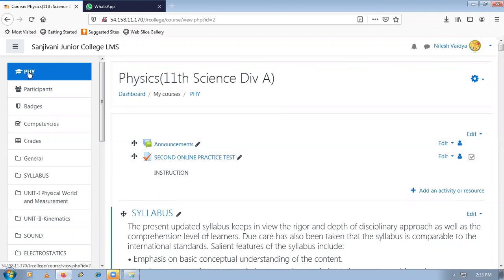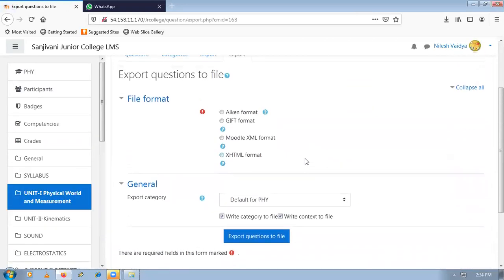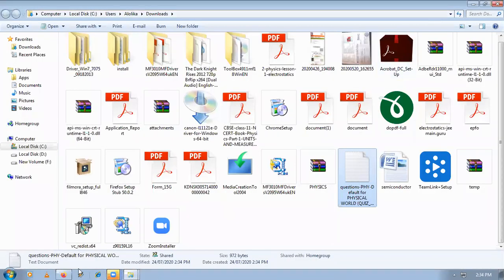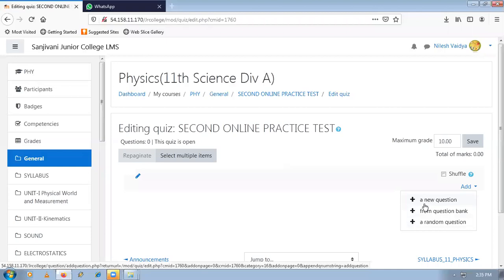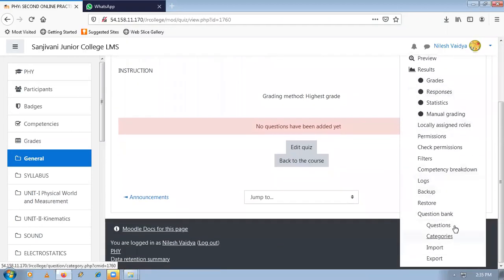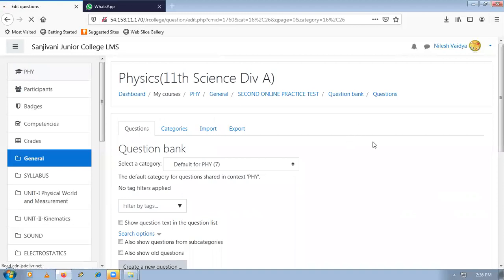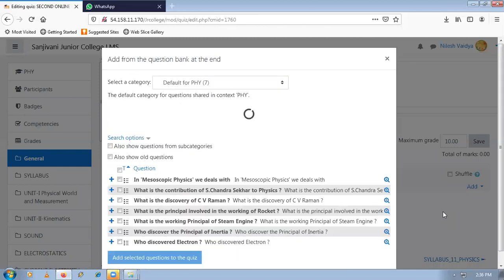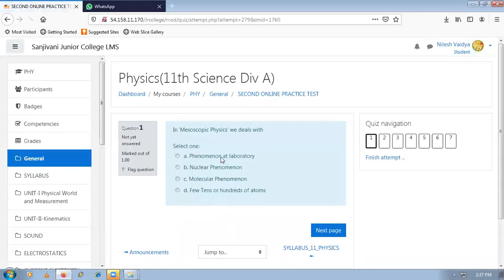HOW TO CREATE THE SAME QUIZ FOR OTHER DIVISION ON LMS